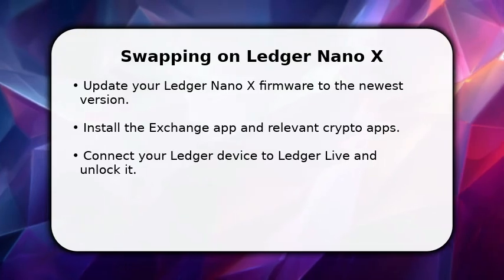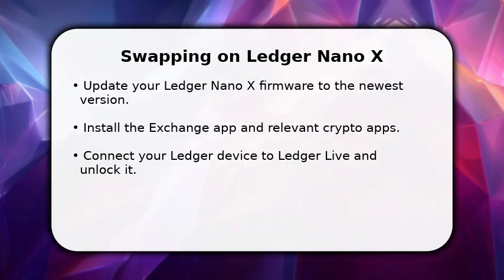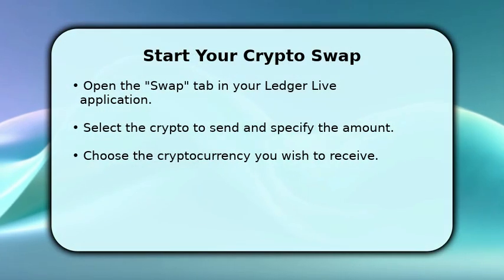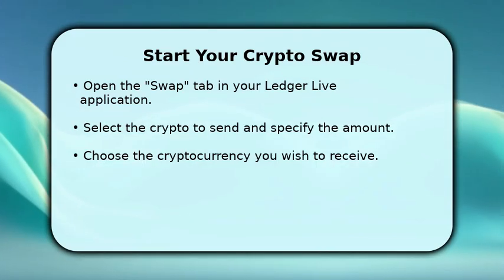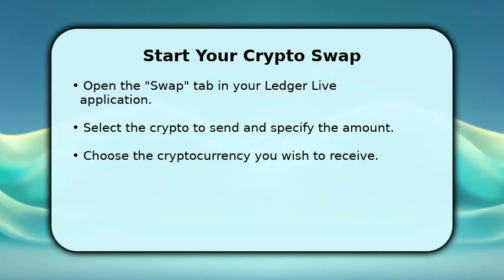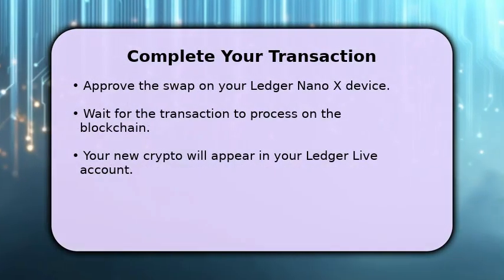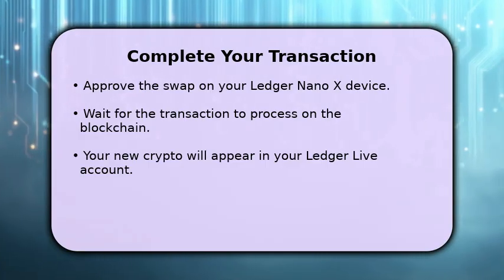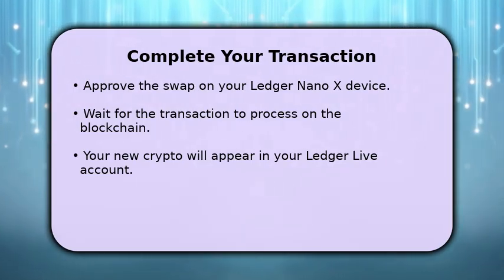How to Swap on Ledger Nano X - Easy Guide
In this video, we'll walk you through the process of swapping cryptocurrencies on your Ledger Nano X. This easy-to-follow guide is perfect for beginners who want to learn how to safely and securely swap their coins. We'll cover everything from setting up your device to executing a successful swap.

Ledger Nano X, cryptocurrency swapping, how to swap on Ledger, easy guide, crypto trading, Ledger wallet, swap cryptocurrencies, Nano X tutorial,  cryptocurrency exchange